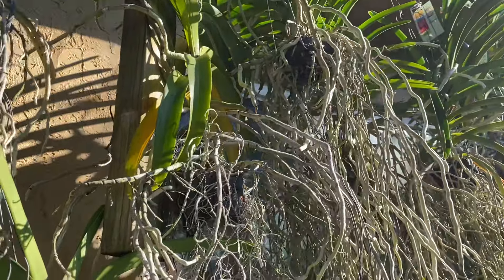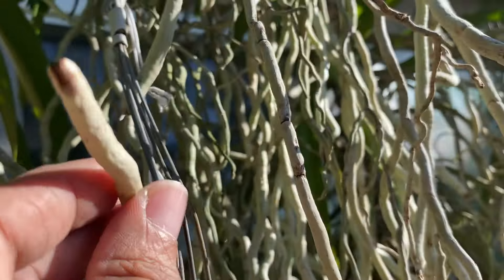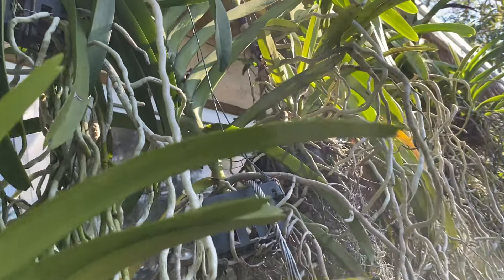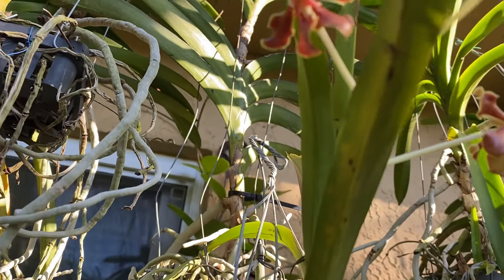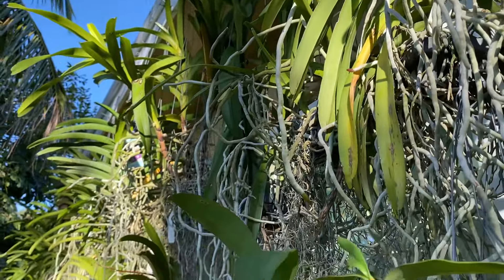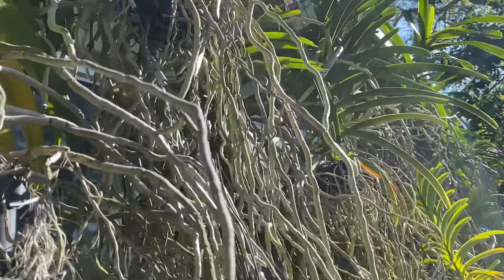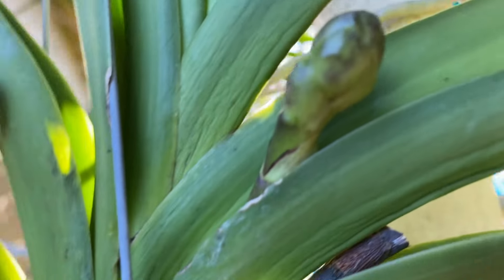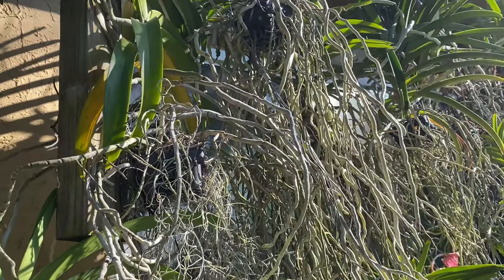Morning walk, how my vandas are holding up with the cold weather.